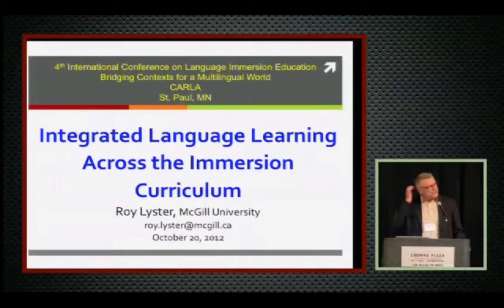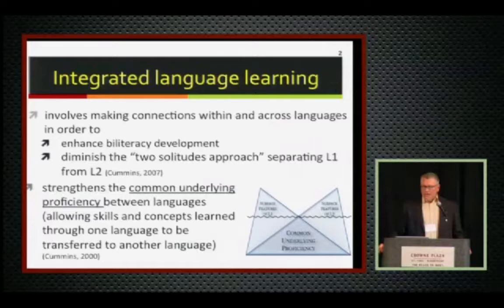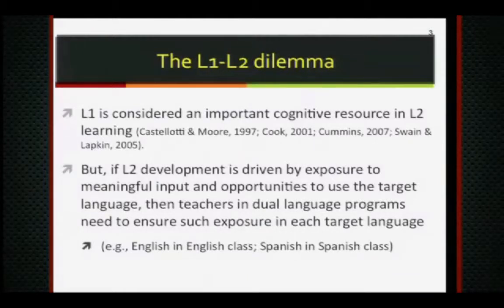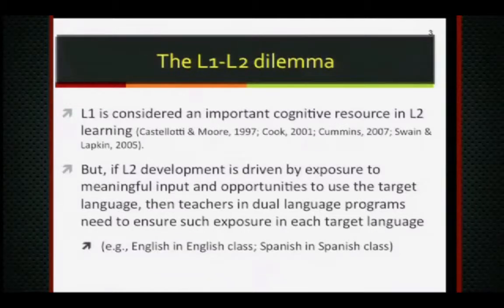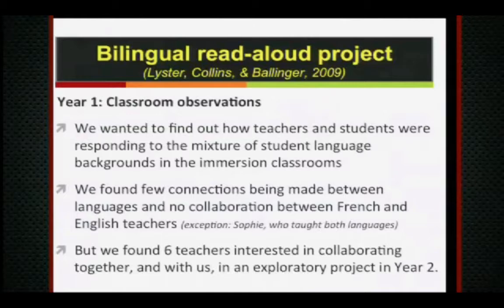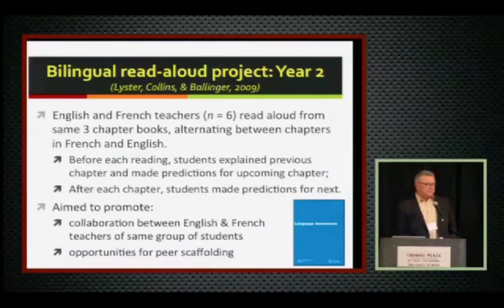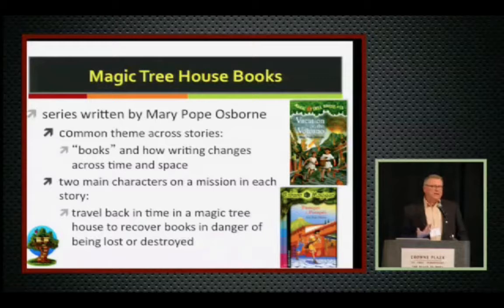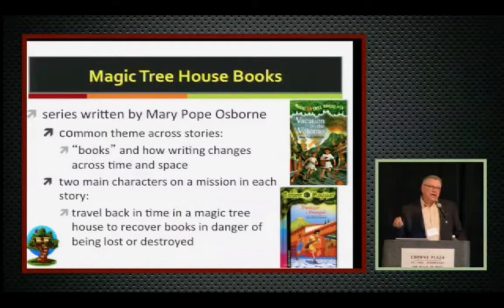Roy Lyster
Meet Roy Lyster and his ideas on raising children's metalinguistic awareness.